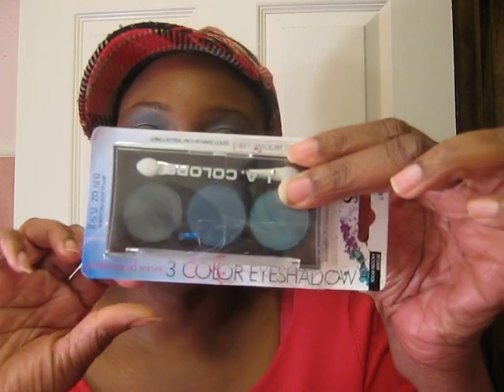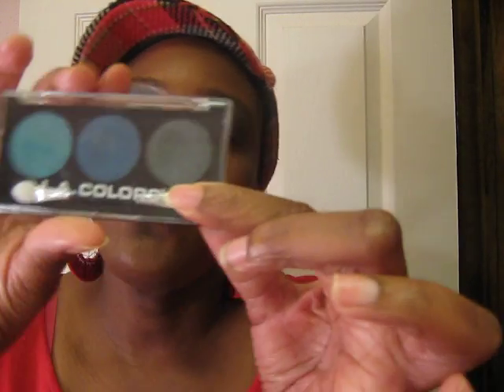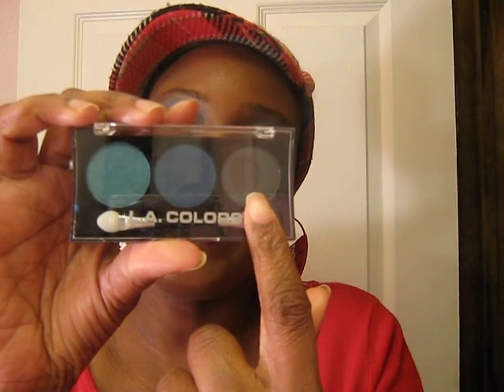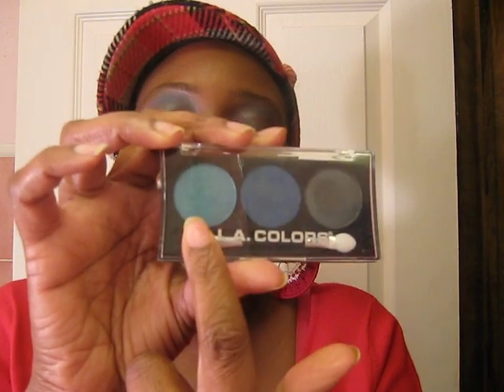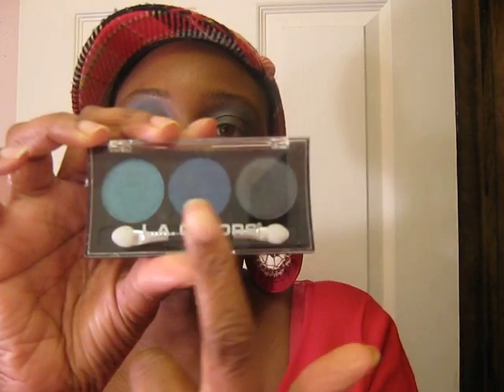Entry to Glamourgirl5429 Best Smokey Blue eye.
This is my entry to glamourgirl5429 Best blue smokey eye.